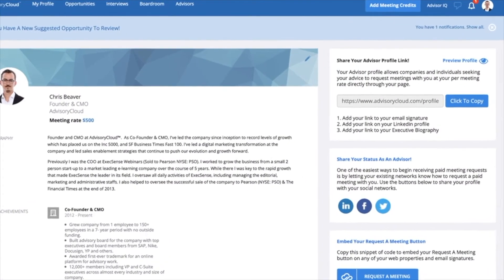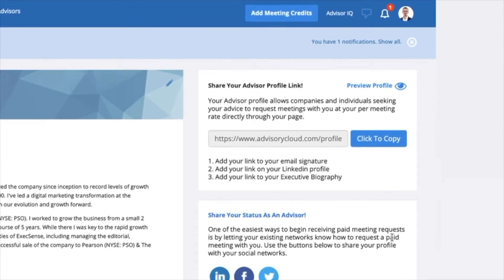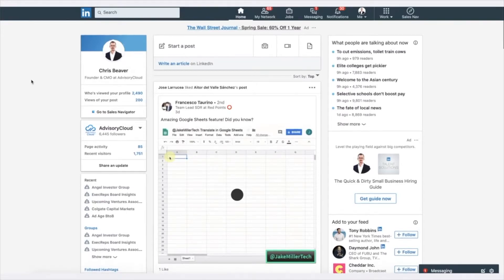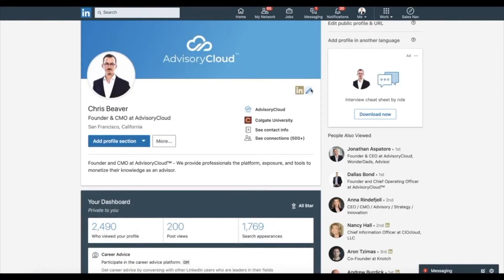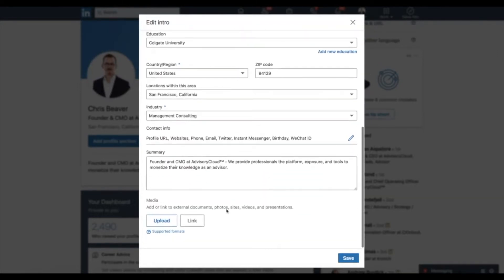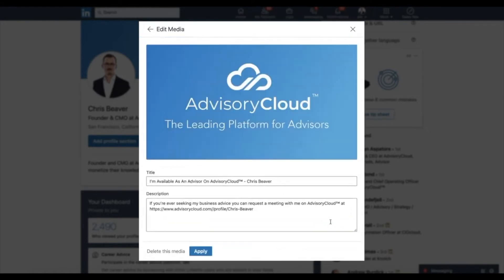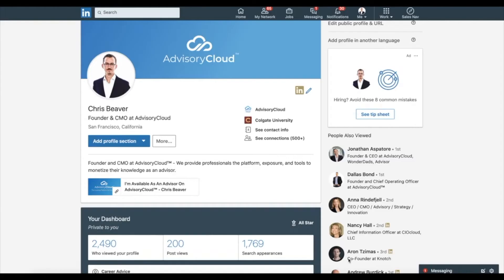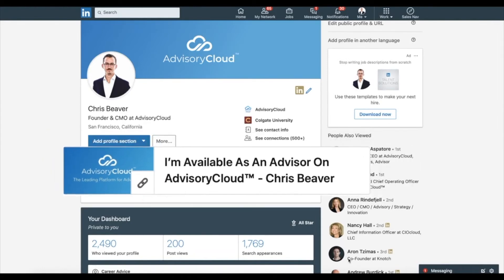AdvisoryCloud Tutorial - Sharing Your Advisor Profile to LinkedIn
In this AdvisoryCloud Tutorial, we'll show you how to share your AdvisoryCloud advisor profile to your LinkedIn profile so that anyone in your network can easily find and hire you for advisory work

or visit us on social media.

Read about the advisors and companies in our network on our case studies